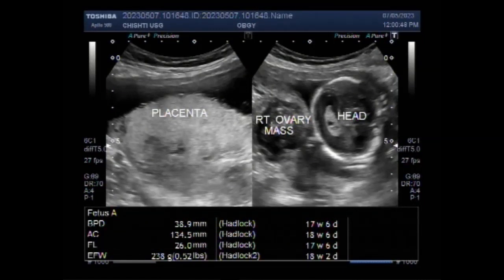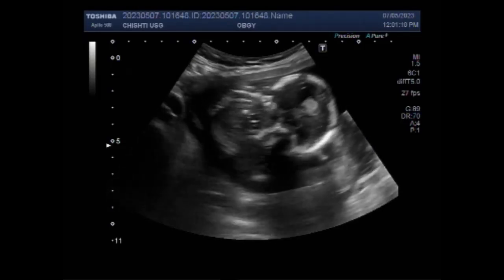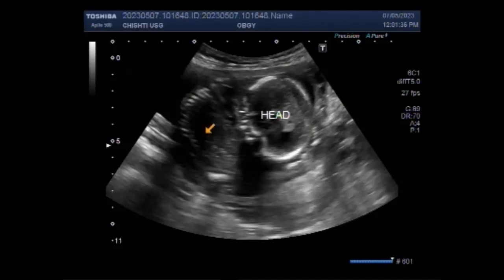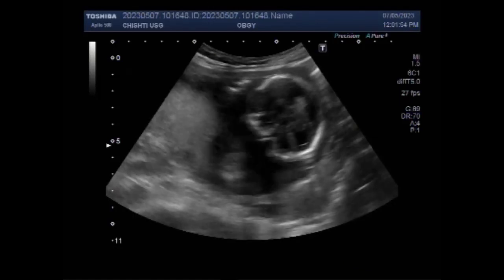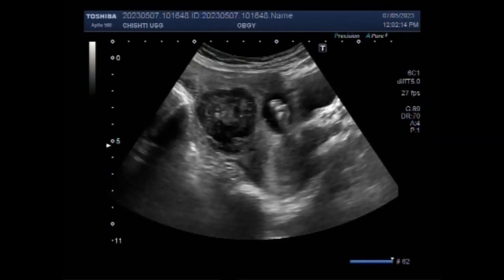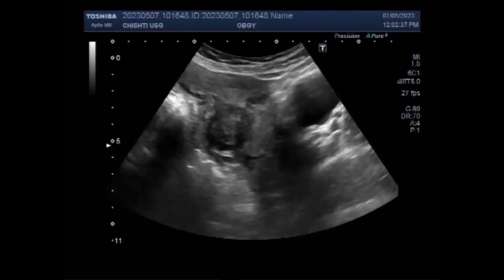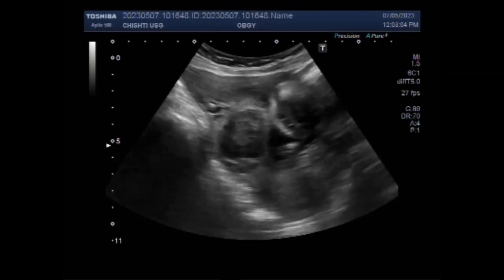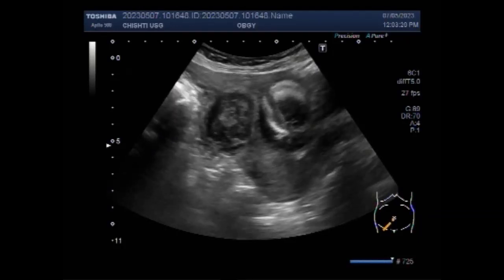Pregnancy of about 18 weeks with a solid Ovarian Mass.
This video shows Pregnancy of about 18 weeks with a solid Ovarian Mass.
An ovarian tumor is a slow-growing abnormal mass of tissue on or in a woman's ovary. A tumor is a solid mass, unlike a fluid-filled ovarian cyst. A tumor can be benign or cancerous (malignant), but ovarian tumors are typically benign.
A tumor is a solid mass, unlike a fluid-filled ovarian cyst. Tumors, which occur in many areas of the body, are abnormal growths that don't have any purpose. A tumor can be benign or cancerous (malignant), but ovarian tumors are typically benign. Benign ovarian tumors most commonly occur in women of childbearing age.
Noncancerous (benign) ovarian growths include cysts (mainly functional cysts) and tumors. Most noncancerous cysts and tumors do not cause any symptoms, but some cause pain or a feeling of heaviness in the pelvis. Doctors may detect growths during a pelvic examination, then use ultrasonography to confirm the diagnosis.
An abnormal mass of tissue that usually does not contain cysts or liquid areas. Solid tumors may be benign (not cancer), or malignant (cancer). Examples of solid tumors are sarcomas, carcinomas, and lymphomas. Leukemias (cancers of the blood) generally do not form solid tumors.
Surgery to remove an ovarian mass can be done either open or laparoscopically. Open surgery is usually done through a “bikini” incision low in the abdomen, splitting rather than cutting the abdominal muscles. Laparoscopic surgery is done through small incisions in the umbilicus and lower abdomen.
While imaging tests, such as X-rays, are helpful in detecting masses or areas of abnormality, they alone can't differentiate cancerous cells from noncancerous cells. For the majority of cancers, the only way to make a definitive diagnosis is to perform a biopsy to collect cells for closer examination.
Ovarian cysts are the most commonly encountered masses in pregnancy. Corpus luteum cysts constitute 13%–17% of cystic masses in pregnancy. The corpus luteum forms after ovulation and persists for 8–9 weeks during pregnancy. It produces progesterone early on until the placenta takes over.
The most common pregnancy-associated ovarian masses are functional cysts like the corpus luteum of pregnancy and theca-lutein cysts. Most of these cysts will resolve after the first 14-16 weeks of gestation but some, like the theca lutein cysts, can persist until after delivery.
It's common for women of childbearing age to get ovarian cysts, and it's equally common for moms-to-be to find out they have an ovarian cyst while they're pregnant. Fortunately, the vast majority of ovarian cysts are harmless and nothing to worry about.
An adnexal mass is a growth that occurs in or near the uterus, ovaries, fallopian tubes, and the connecting tissues. They're usually benign, but are sometimes cancerous. Some of them are filled with fluid, and some are solid. Doctors tend to be more concerned if they're solid.
Twelve women underwent laparoscopic removal of benign ovarian cysts during pregnancy. Gestational age at the time of surgery ranged from 12 to 20 weeks (mean 15 wks). Laparoscopic cystectomy proved to be a safe operation during first and second trimesters of pregnancy.